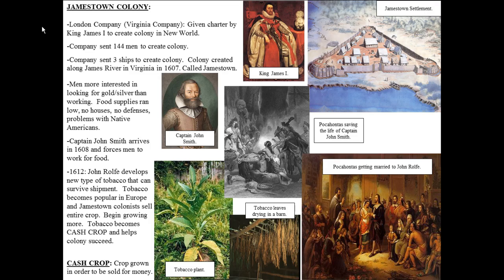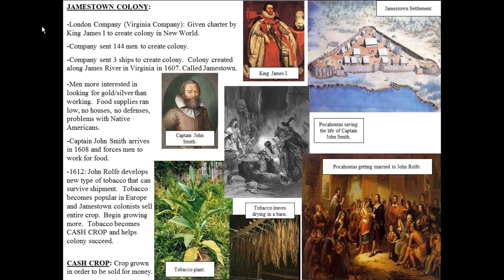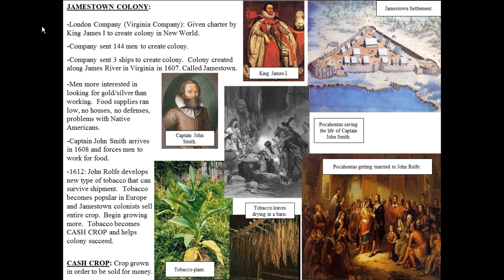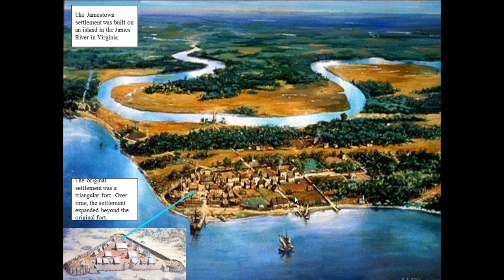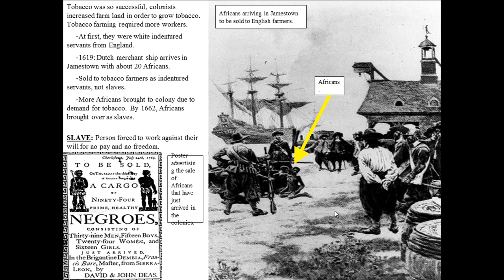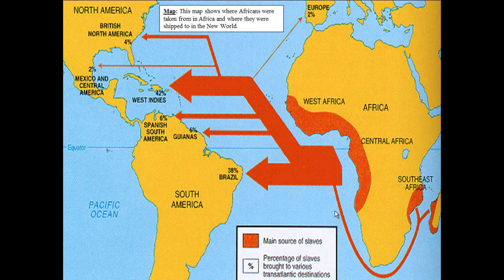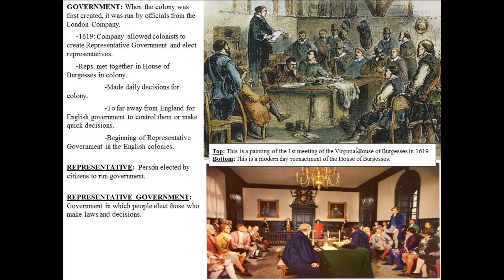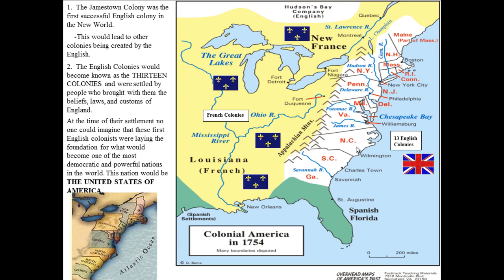English Colonies Jamestown 1